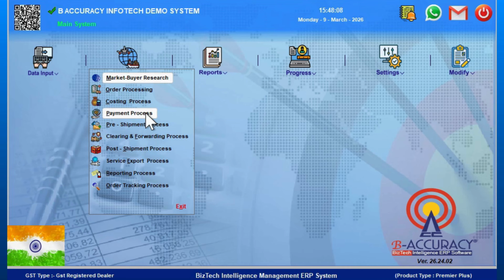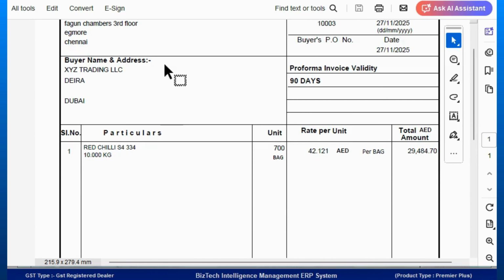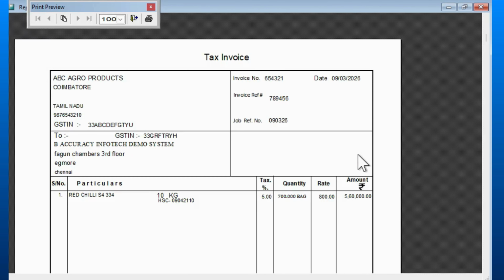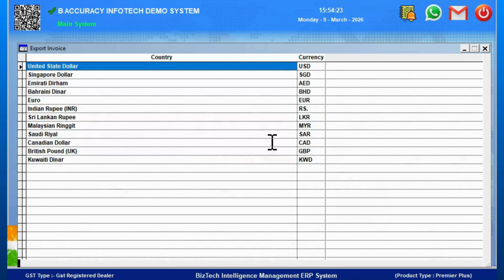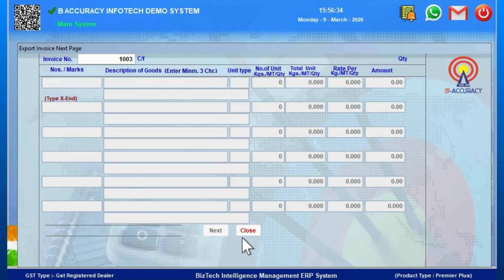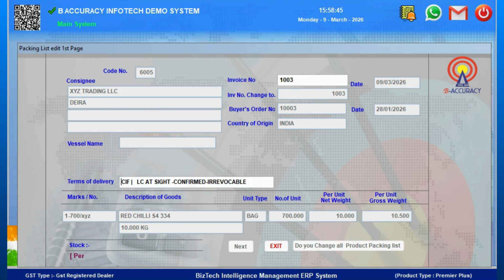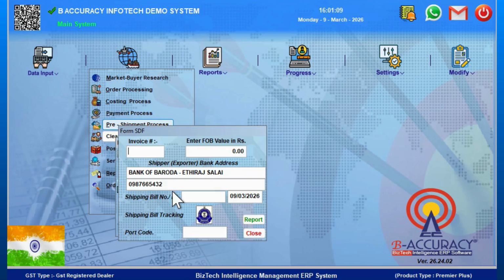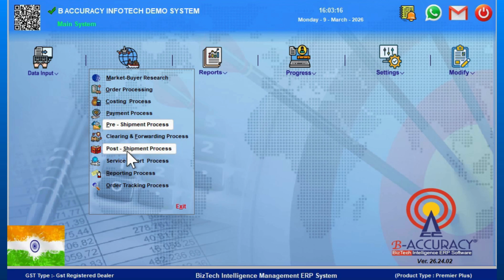International Business – Step 9: Pre-Shipment Process | Commercial Invoice, Packing List & COO Guide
In Step 9 of International Business, learn the Pre-Shipment Documentation Process required before goods are handed over to the CHA (Custom House Agent) for export clearance.

This video demonstrates how to effortlessly create key export documents, including:
✔ Commercial Invoice for export shipment
✔ Packing List with shipment details
✔ COO (Certificate of Origin) format
✔ Tax Invoice for export
✔ SDF Form Declaration for customs compliance

With a clean and organized workflow, you’ll learn how to generate professional export documents instantly, ensuring accuracy before submitting them to the CHA agent for shipment processing.

This guide is ideal for:
✔ Entry-level entrepreneurs
✔ Exporters & importers
✔ Students of international business
✔ ERP & supply chain learners

By the end of this video, you’ll understand how to prepare complete pre-shipment documentation required for international trade.